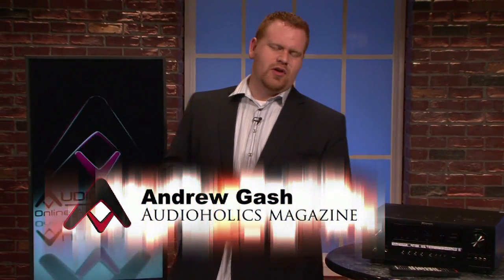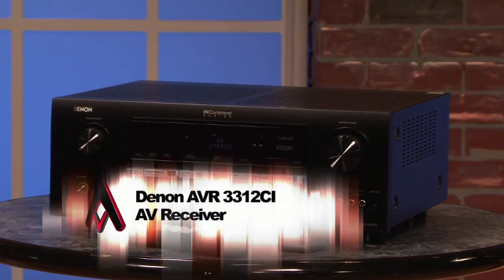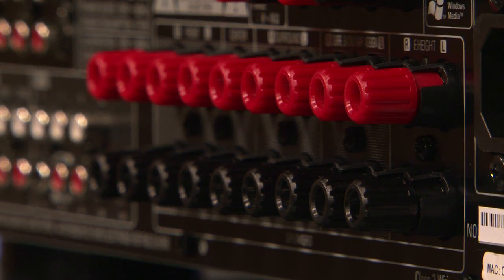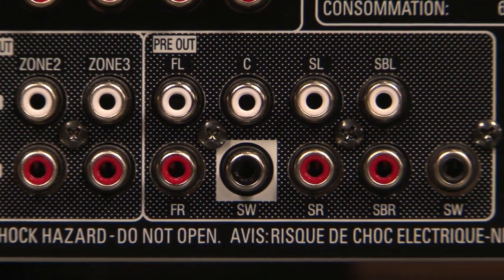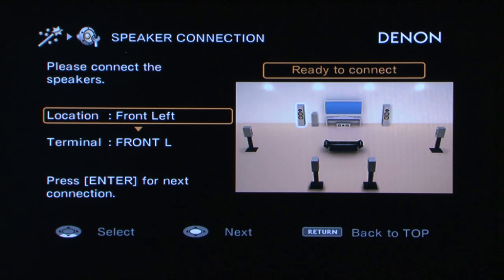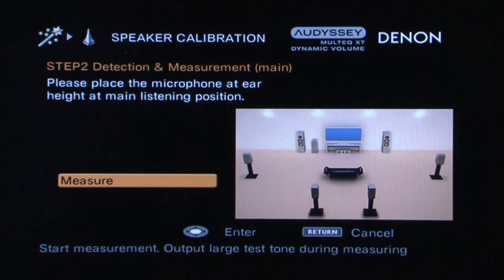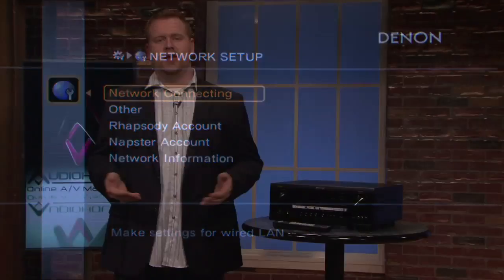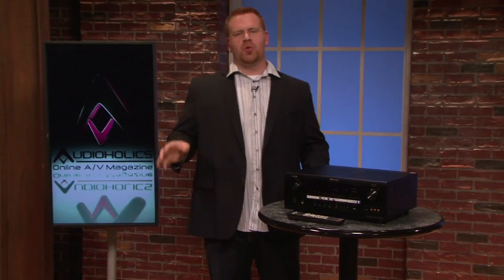Denon AVR 3312CI AV Receiver Video Review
AV receivers are getting more and more powerful, and their feature sets are getting more and more expansive. For some, the critical price/performance breakpoint comes at around $5-$600. So what does Denon have to offer above and beyond that with its AVR 3312CI receiver, that's priced at twice that. I mean what do you really get for $1100? The truth is - there's so much we can't really cover it all in this video. It'd be kinda boring and I gotta get dinner at some point. So let's start with power. While most 7.1 or 7.2 receivers around the $600 price point deliver 90 watts per channel, the AVR 3312CI puts out 125watts, rated 20-to-20, and at just .05% THD. And it puts out that power across all channels equally. Think that's easy to come by? Video processing and a few more connectors don't weigh all that much, and yet the 3312CI is a full 4-1/2 pounds heavier than the 1912. It's all in the amps.